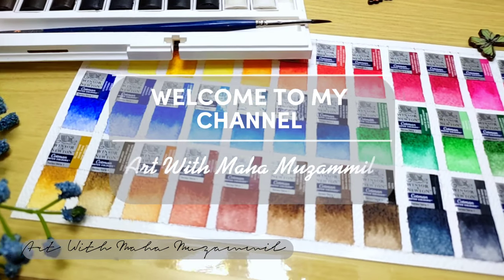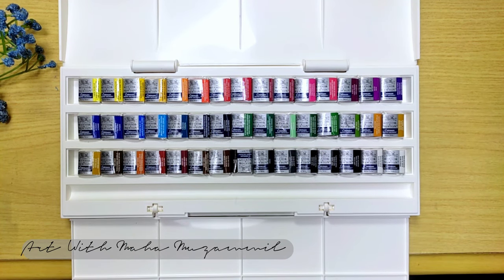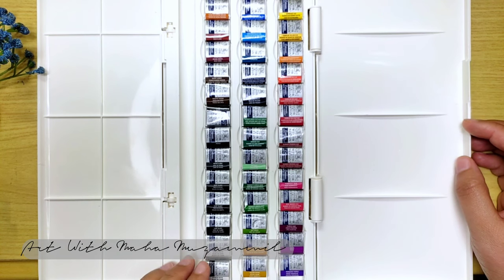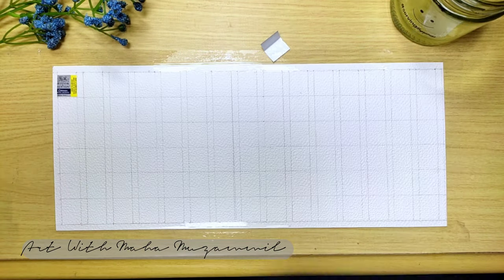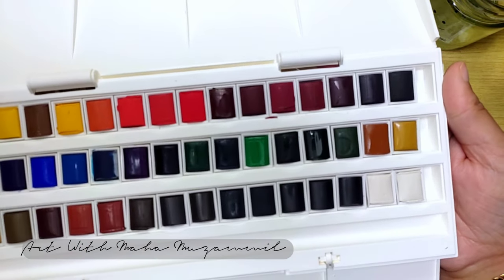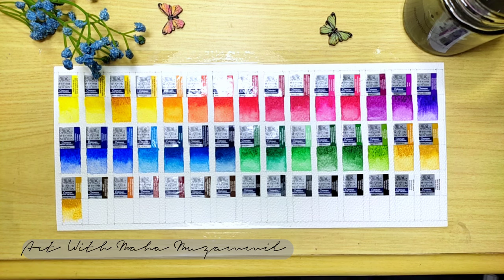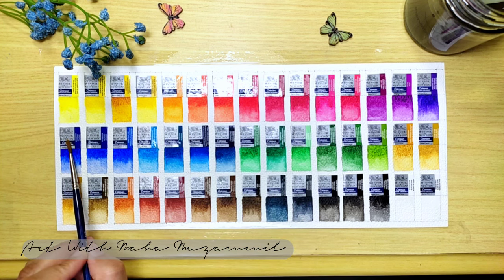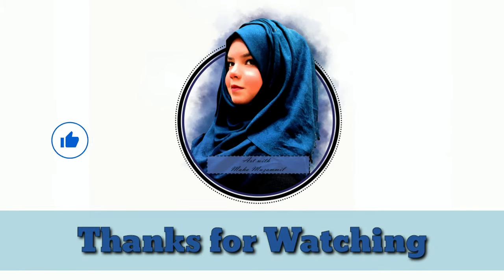Winsor & Newton Watercolours Review@ArtwithMahaMuzammailOfficial#watercolor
Assalam-o-Alaikum/Hi , I hope you all are doing well.
In this video I'm unboxing the Winsor & Newton Cotman Watercolors...  which are so amazing.
40 shades
45 pans
1 palette
total 46 prices

here is my other videos of different 10 shades ( matellic paints )

shop link 🖇️

Do you want to be an artist ? start your art practice from today. read this description carefully for all details about free art online classes.
✨In this video I'm unboxing the parcel from bluebird paints. quick service , great quality and amazing packaging. 💯 satisfied 😇 you can order from official website of bluebird paints.
I ordered Silglow Artisan 10 shades. colours are so amazing great shine and texture. easy to use.
✨ use with water like acrylic paints.

must watch introduction video for join free fine arts online classes

learn how to stitch and prepare canvas at home

🎨✏️👩‍🎨ion carefully for all details about free art online classes.